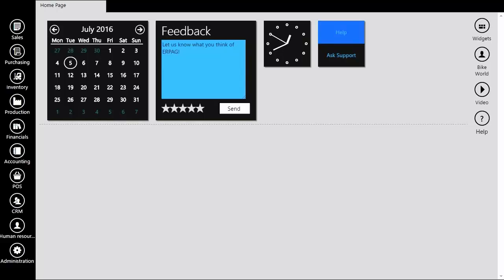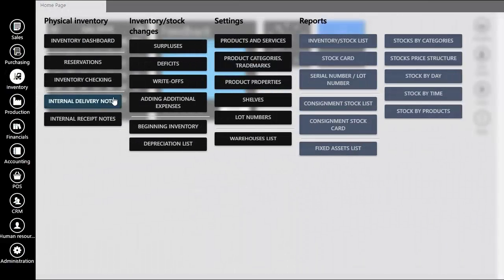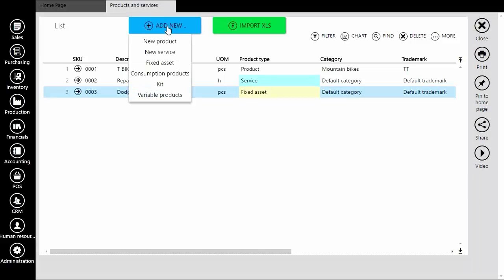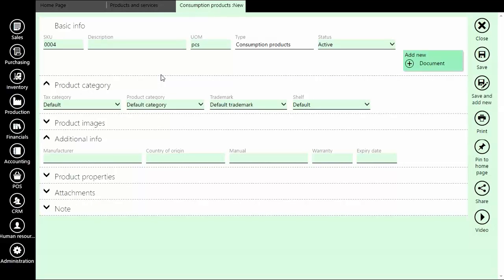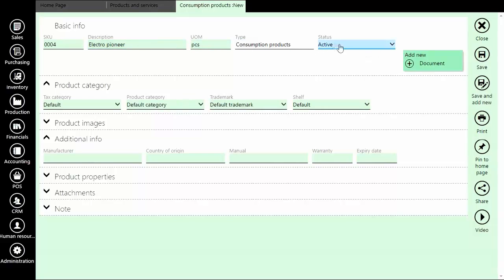C 1c Add new consumption product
Learn what are consumption products and how to add them in ERPAG.
Easily keep track of consumption products you use in your company.